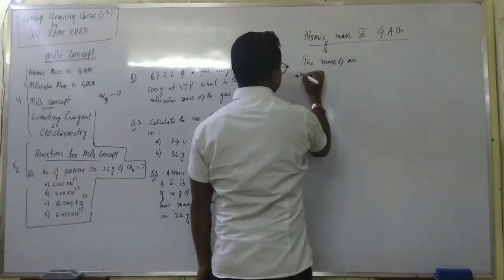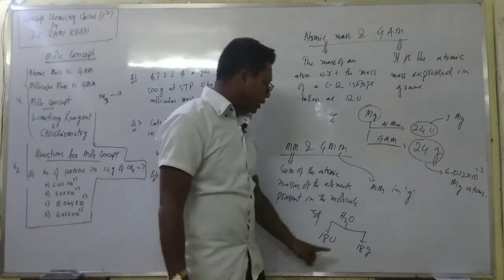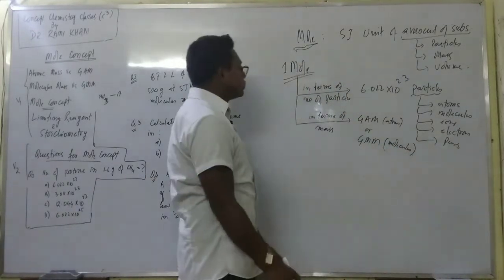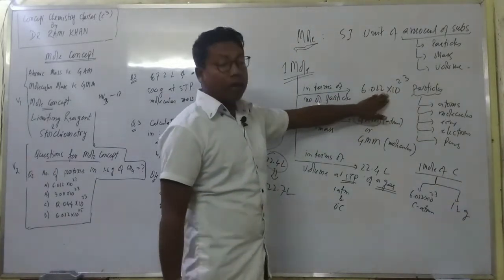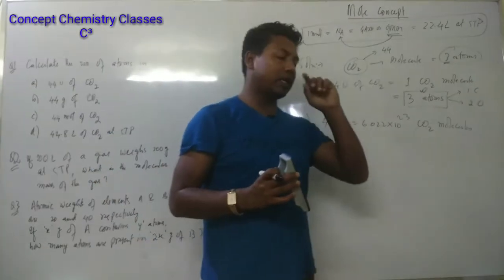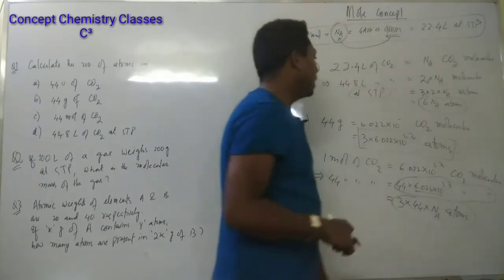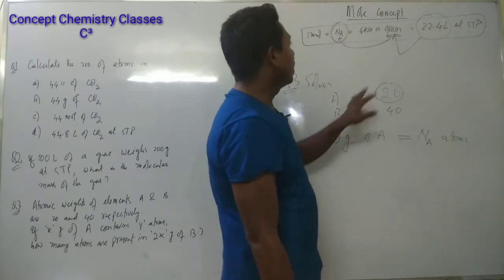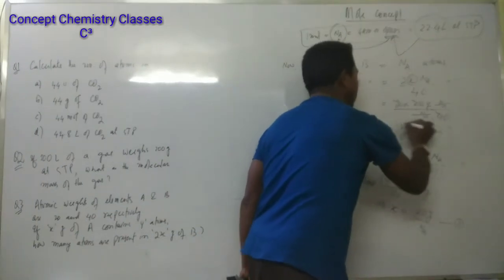Mole Concept : NEET Chemistry Series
In this video, Mole Concept is explained with examples and problems